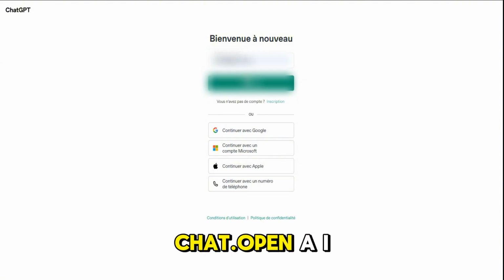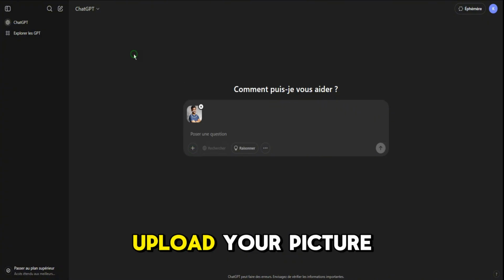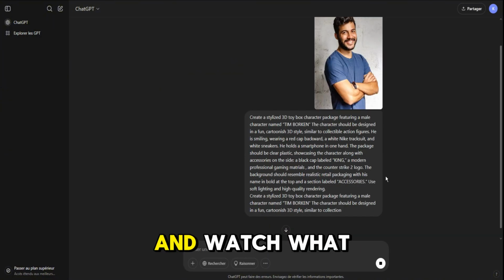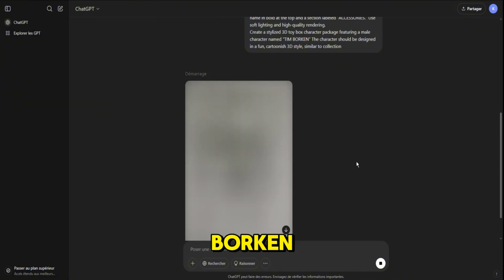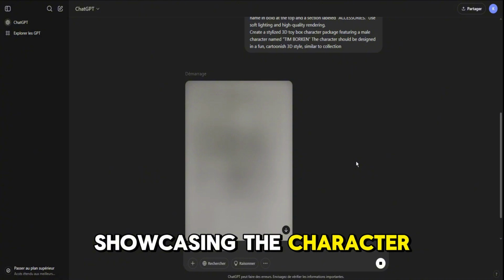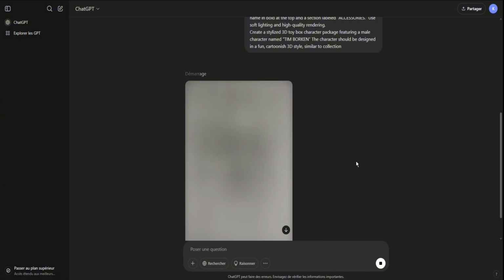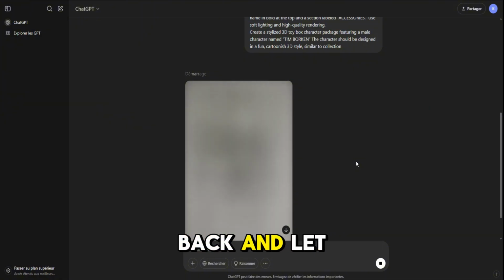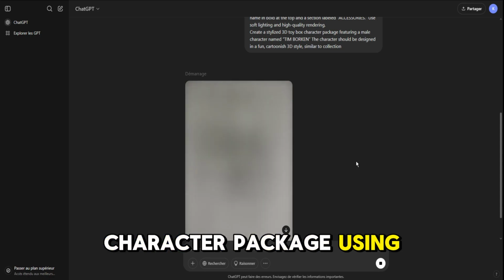How I Designed a 3D Toy Box Character (No 3D Skills Needed!) - Full Guide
🎥 How I Designed a 3D Toy Box Character (No 3D Skills Needed!)
Ever wondered how to design a collectible-style 3D toy box character without any 3D modeling experience? In this video, I’ll show you how I used ChatGPT to generate a fully-stylized, professional-looking toy package — all from just one powerful AI prompt.

🧠 Whether you're a designer, content creator, or just curious about AI tools, this walkthrough will show you how easy and fun it is to create high-quality visuals using ChatGPT’s image generation feature.

🔑 What You’ll Learn:
✔️ How to access ChatGPT with image generation
✔️ How to upload a photo (optional)
✔️ How to use a custom prompt to generate your toy character
✔️ How to get pro-level results — no experience required

📌 Prompt Used in This Video:
"Create a stylized 3D toy box character package featuring a male character named “TIM BORKEN.” The character should be designed in a fun, cartoonish 3D style, similar to collectible action figures. He is smiling, wearing a red cap backward, a white Nike tracksuit, and white sneakers. He holds a smartphone in one hand. The package should be clear plastic, showcasing the character along with accessories on the side: a black cap labeled “KING,” modern professional gaming materials, and the Counter Strike 2 logo. The background should resemble realistic retail packaging with his name in bold at the top and a section labeled “ACCESSORIES.” Use soft lighting and high-quality rendering."

💬 Drop your toy character idea in the comments!